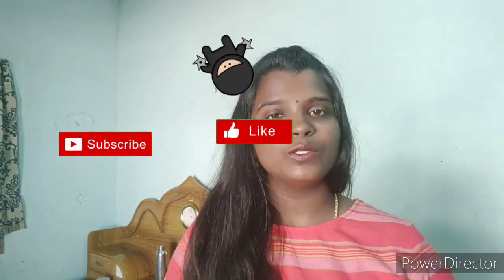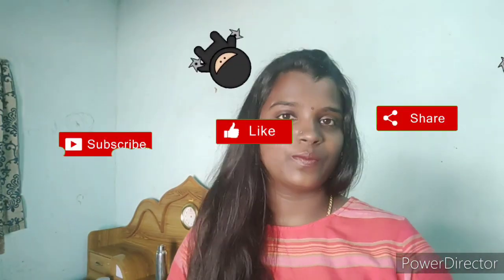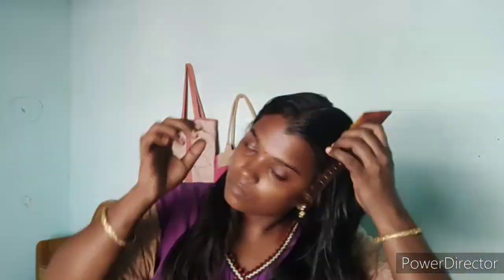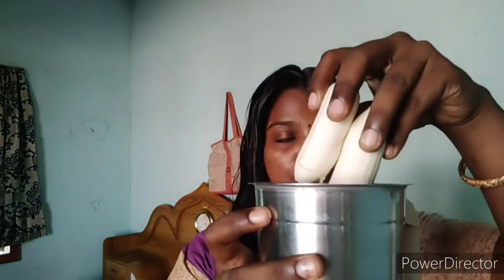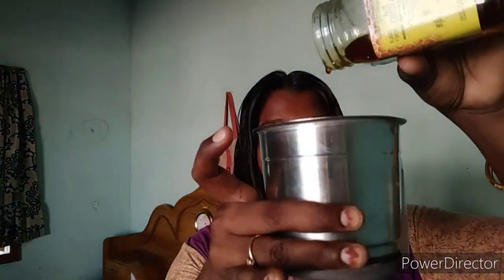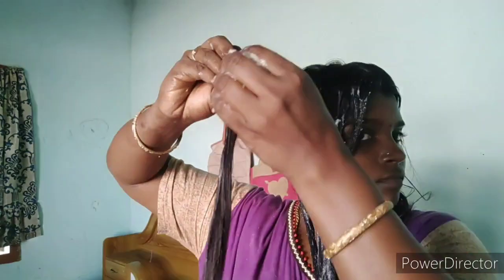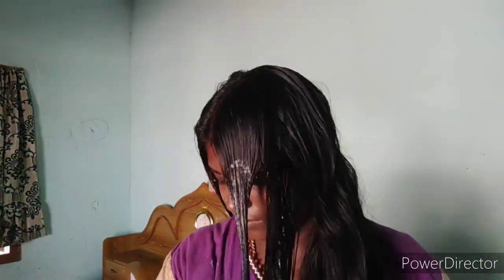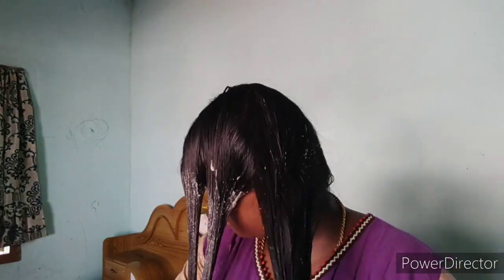Get glossy shiny and silky hair at home within 15 minutes/Ithu Ungal Ulagam